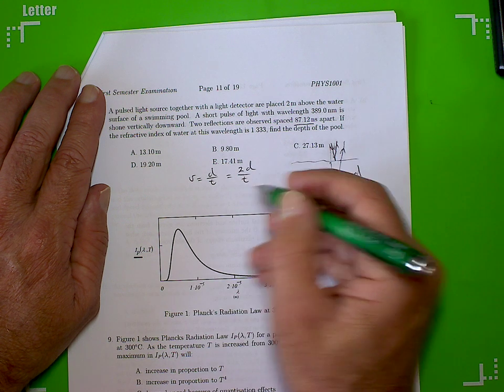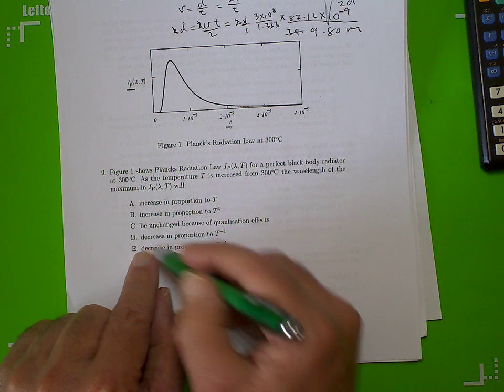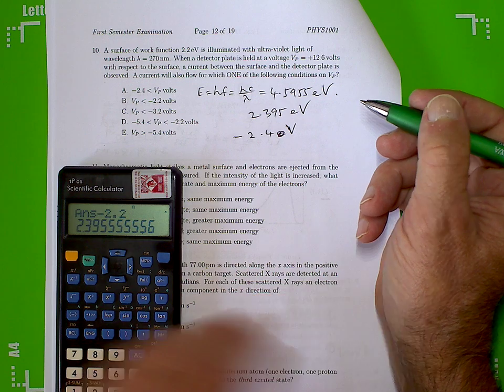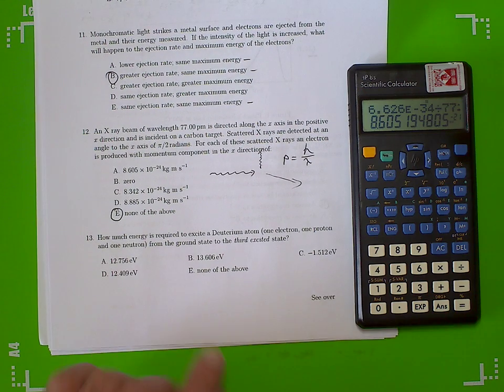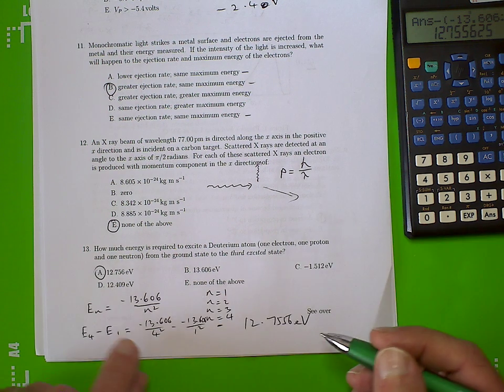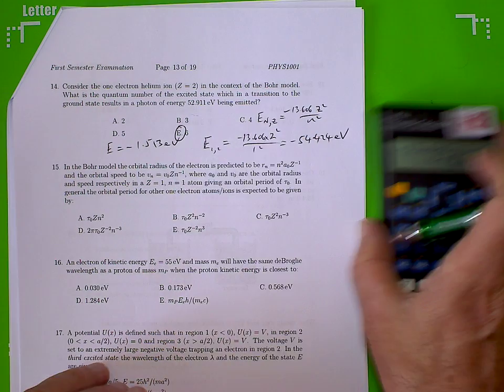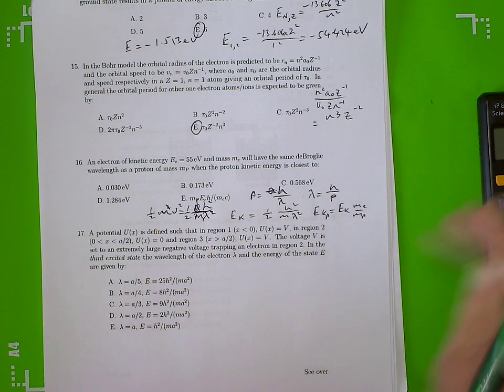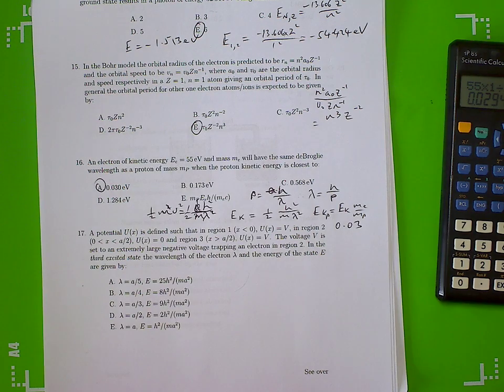Waves & Optics and BoCP Q 6 - 17, Exam 2015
Note I got femto and pico confused in Q12.  The correct answer was (A).